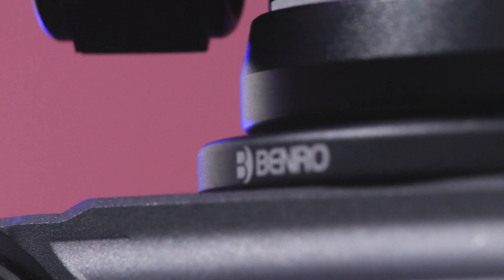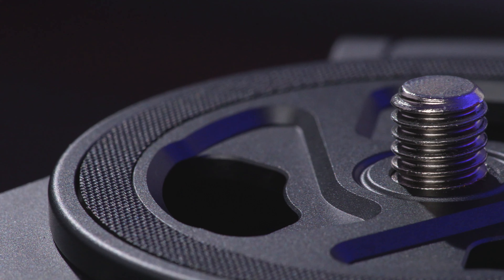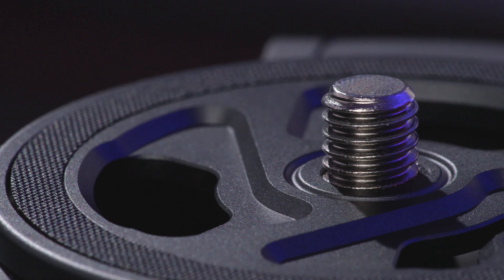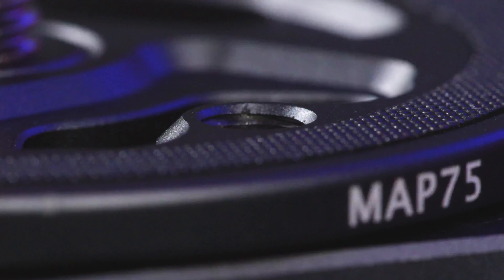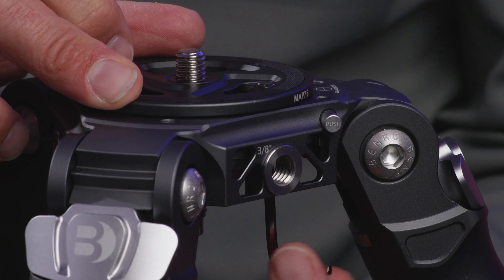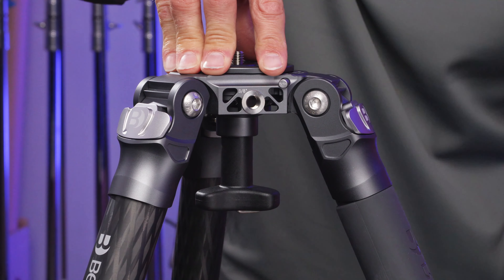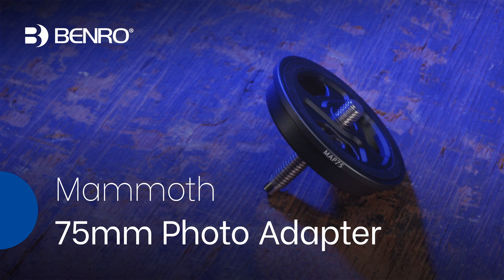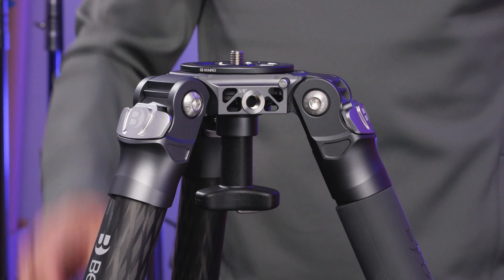Benro MAP75 Accessory | Mammoth 75mm Photo Adapter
Expand your Benro Mammoth tripod kit with the 75mm Photo Adapter. This adapter features a ⅜ inch male thread to accept any of Benro’s photo heads. Benro’s Mammoth Photo Adapter is the ultimate secure support companion for an extremely solid tripod.

What are you waiting for, let’s go!